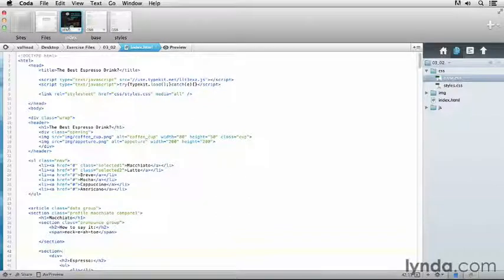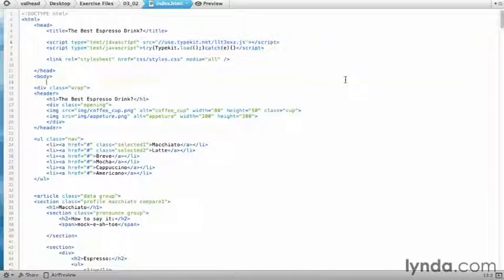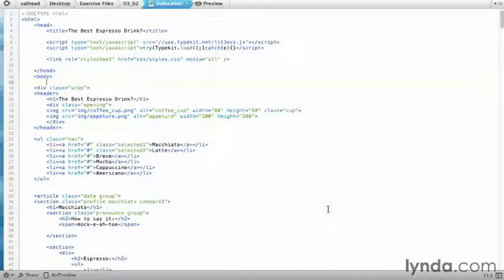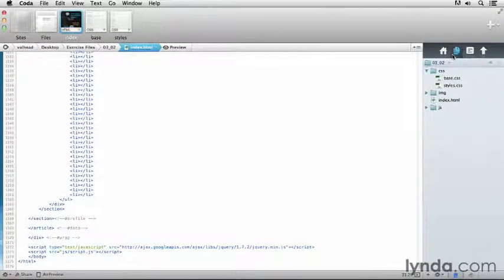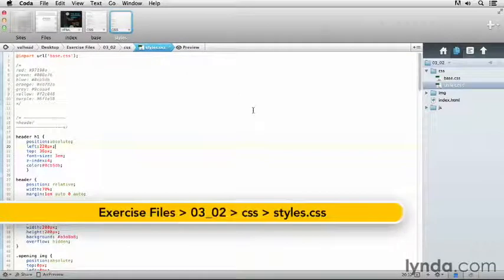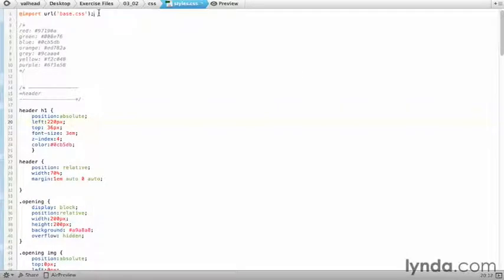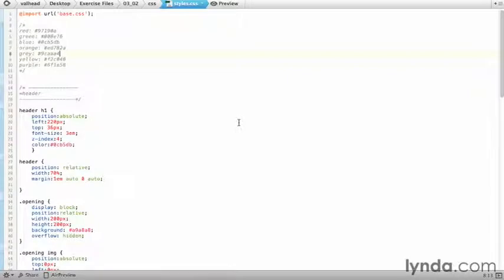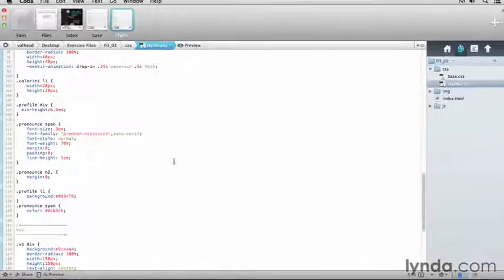03 02 HTML Structure